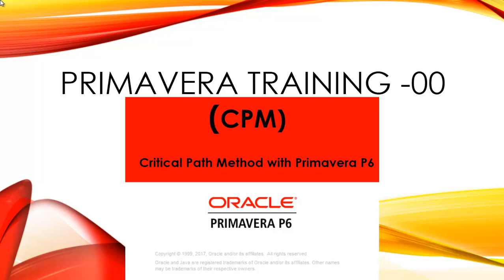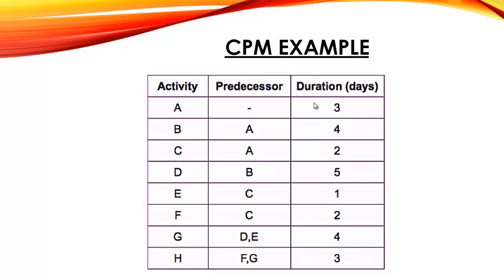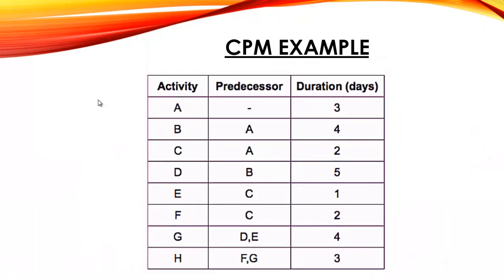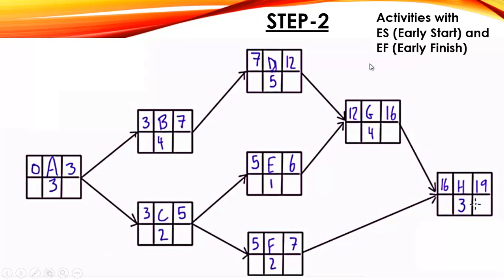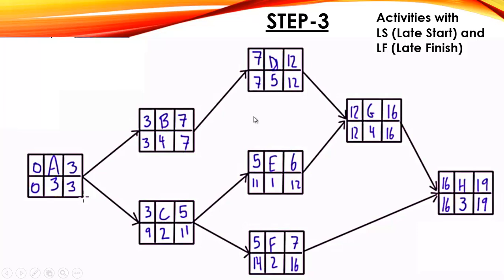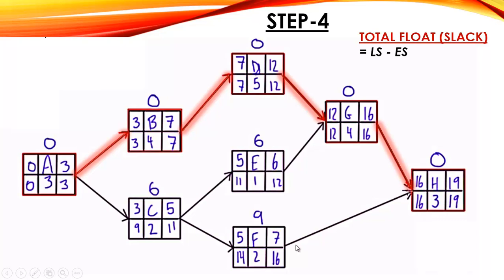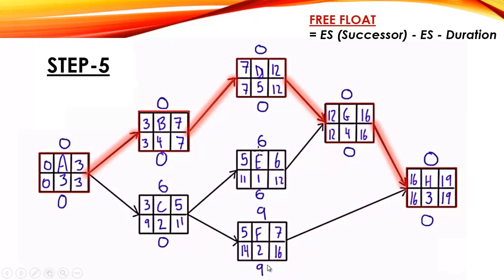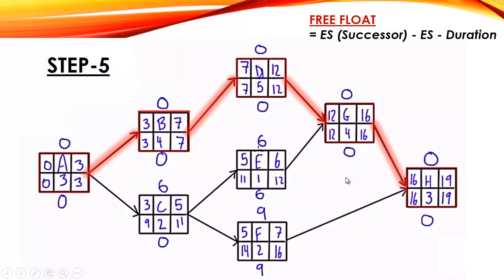Primavera P6 Professional Course 00 - CPM Critical Path Method Part 1 of 2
Welcome to Part 1 of our Primavera P6 Professional Course, where we dive deep into the Critical Path Method (CPM), a vital technique used in project management. In this first installment, we will cover the fundamentals of CPM, its significance in scheduling and project planning, and how to implement it in Primavera P6. You will learn how to identify the critical path, understand float, and manage project timelines effectively. Whether you're new to Primavera P6 or looking to refine your skills, this course is designed to provide you with the knowledge and tools you need for successful project management.

Key Topics:

Introduction to Critical Path Method (CPM)
The importance of CPM in project planning and management
How to identify the critical path in a project schedule
Calculating float and understanding its impact
Setting up and navigating Primavera P6 for CPM scheduling